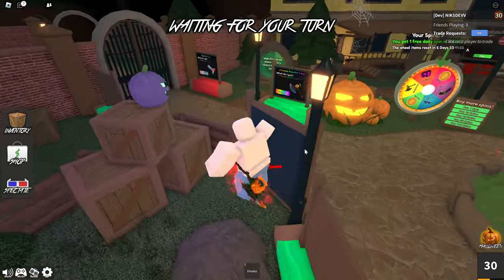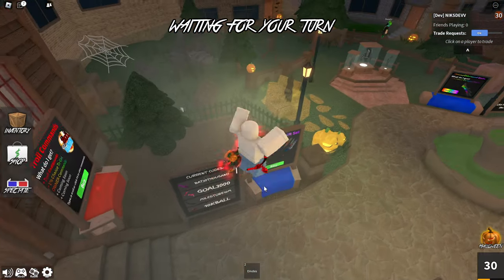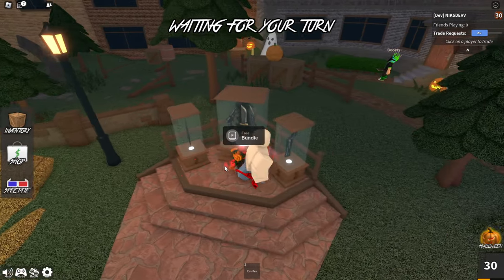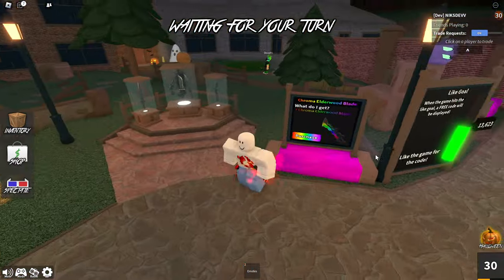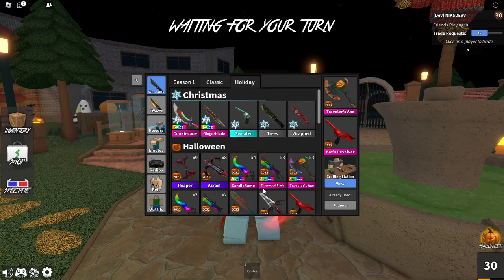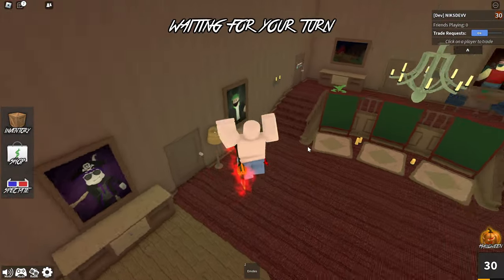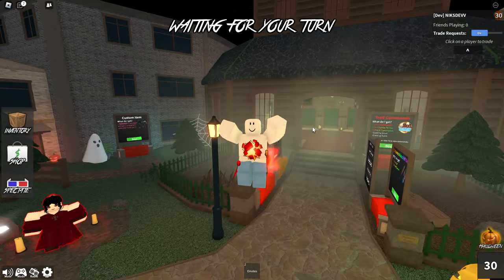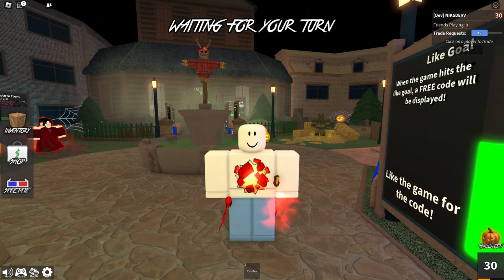HOW TO GET FREE TRAVELER'S AXE IN MM2! 🎃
CODE: "HALLOWEEN2023"